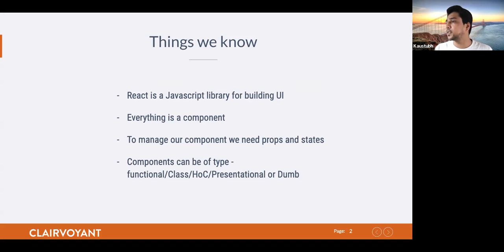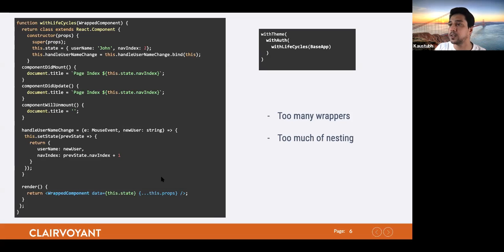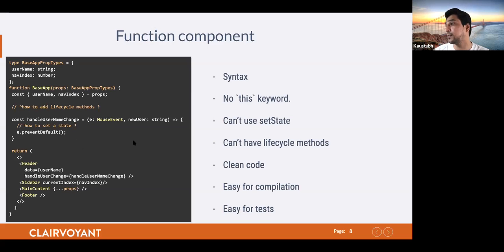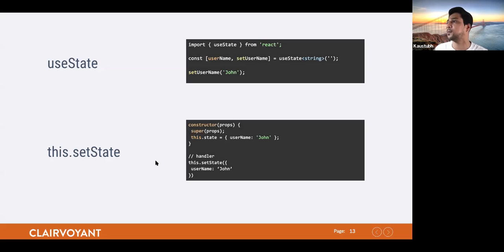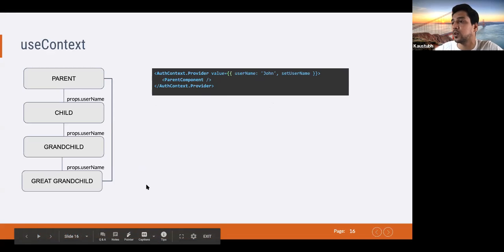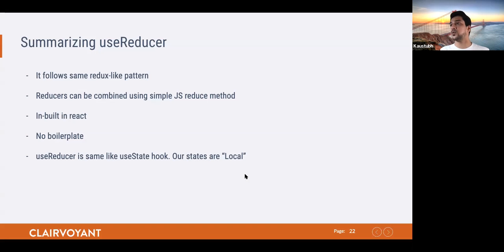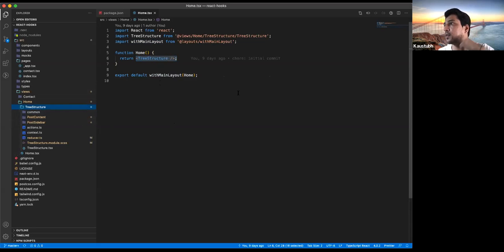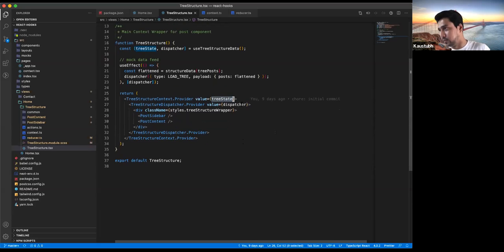Managing States using React Hooks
In this video, we talk about how React got motivated to introduce Hooks for function components and how we can also use them to manage our component states